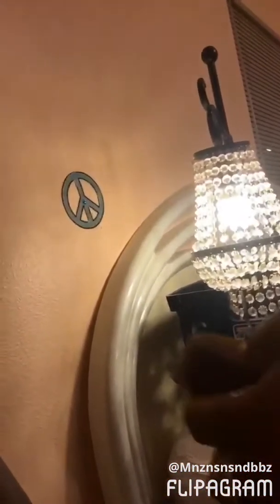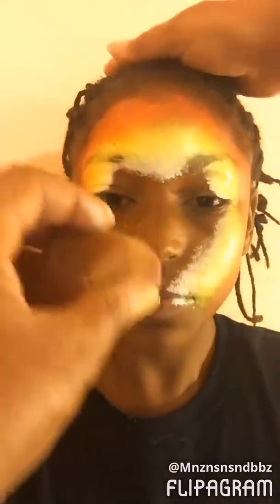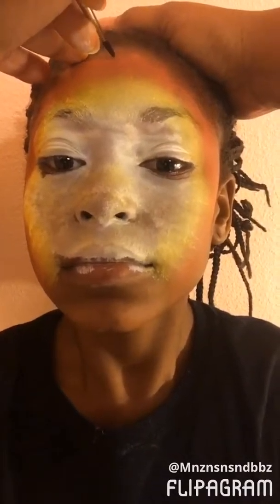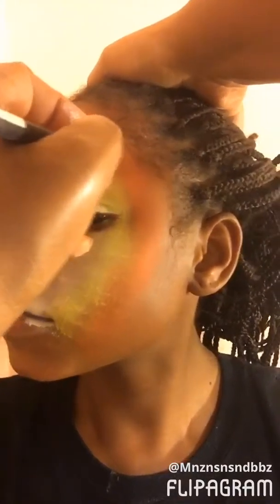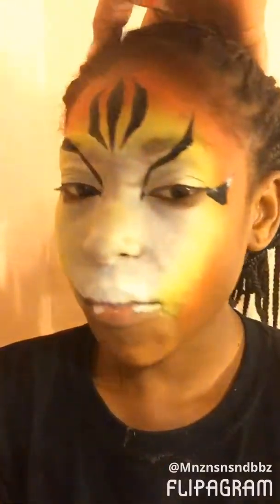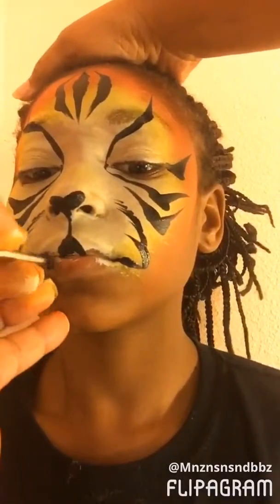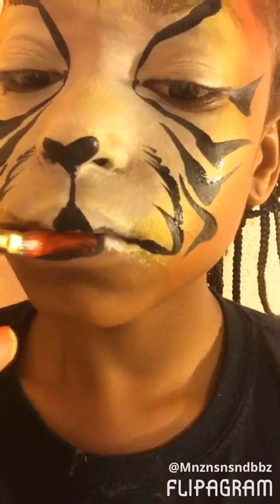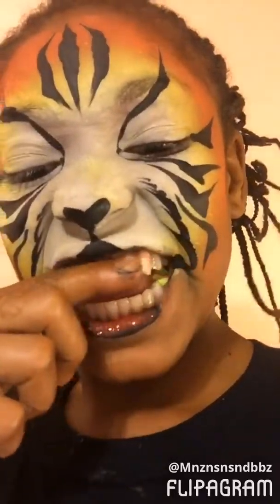Body Art Fusion Tiger Tutorial